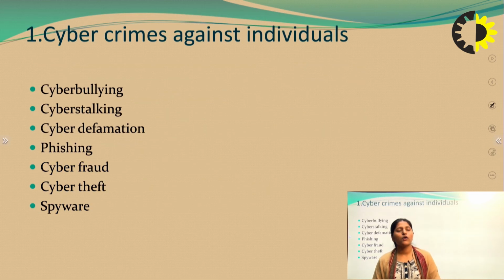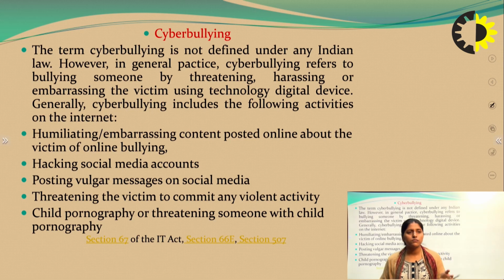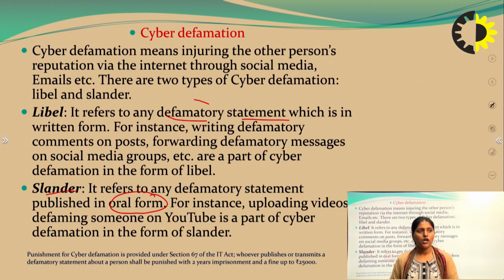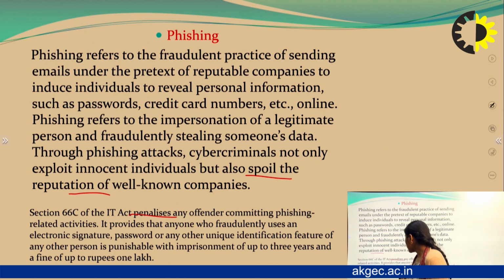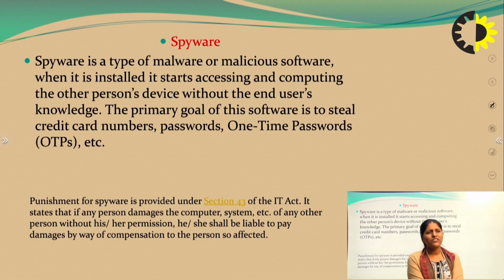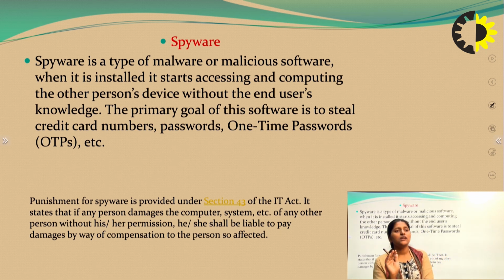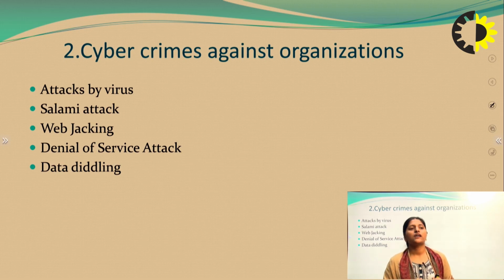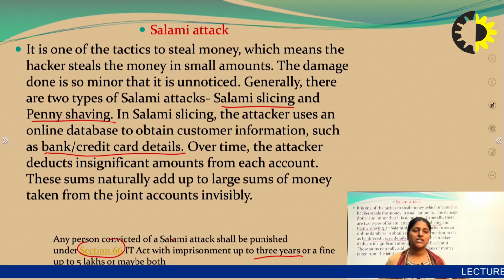CYBER SECURITY CLASSIFICATION | LECTURE 03 BY MS. SHRADDHA PANDEY | AKGEC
Dear All,
Please find the links to all five units for CYBER SECURITY below:

Cyber Security Classification in Cyber Security explained in a simple and student-friendly way. In this lecture, Ms. Shraddha Pandey explains different classifications of cyber security, types of cyber attacks, security levels, and how systems are protected in modern computing environments. This lecture is useful for B.Tech, CSE, IT, and cyber security students preparing for exams, viva, assignments, and interviews.

📘 Topic Covered:
✔ Cyber Security Classification
✔ Types of Cyber Threats
✔ Security Levels and Models
✔ Classification of Attacks
✔ Cyber Protection Techniques
✔ Importance of Cyber Security

🎓 Subject: Cyber Security
🎥 Lecture 03
👩‍🏫 Faculty: Ms. Shraddha Pandey
🏫 AKGEC (Ajay Kumar Garg Engineering College)